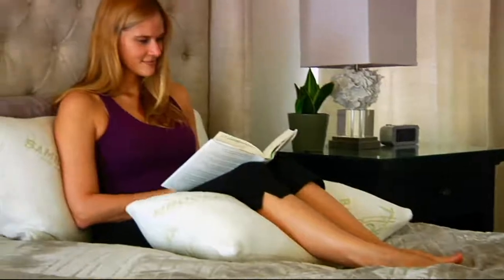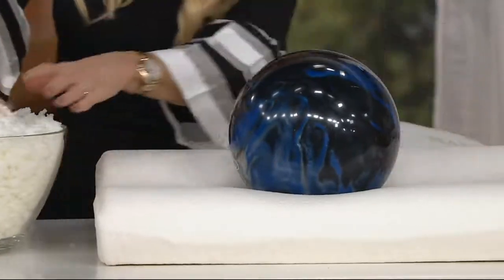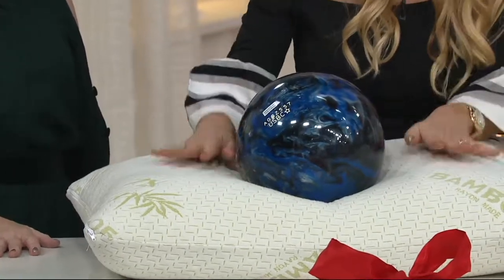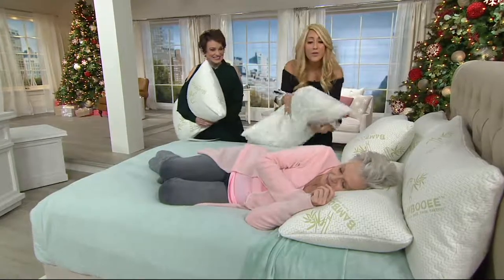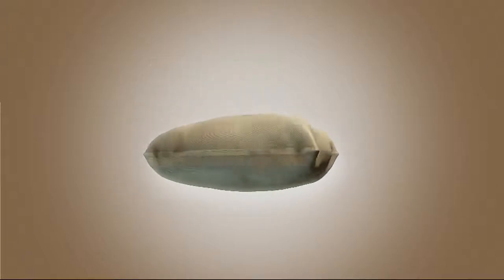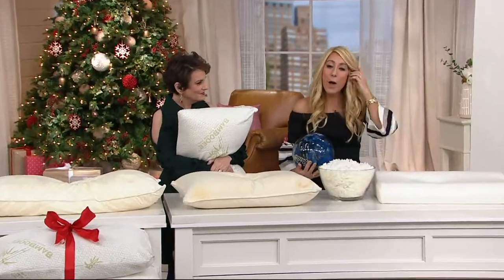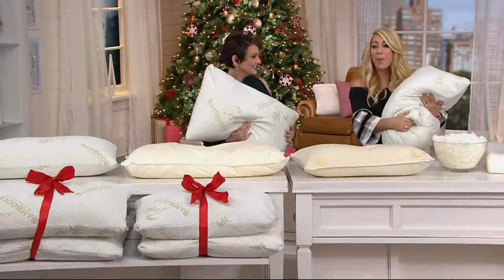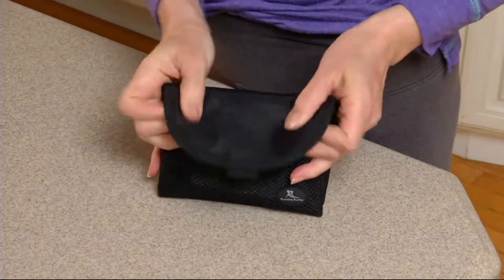Set of 2 Memory Foam Pillows w/ Rayon Made from Bamboo by Lori Greiner on QVC